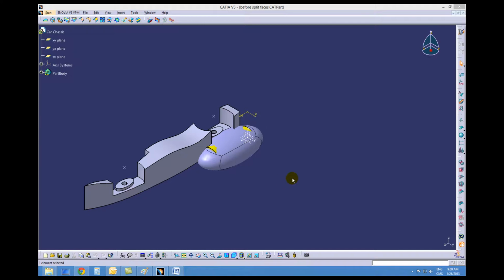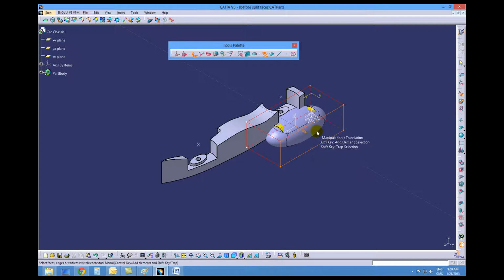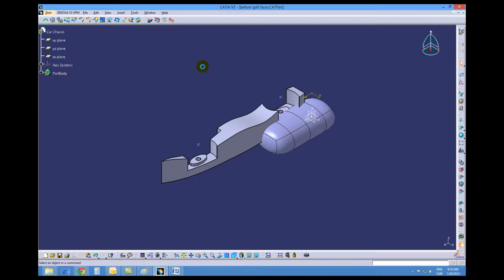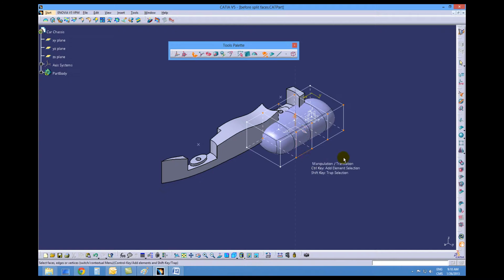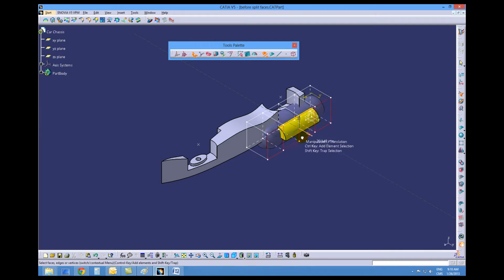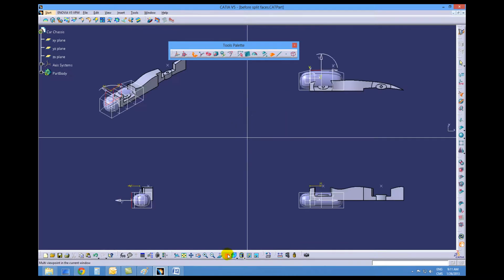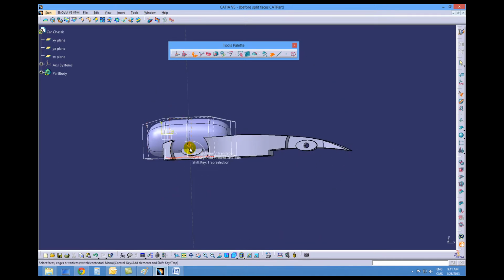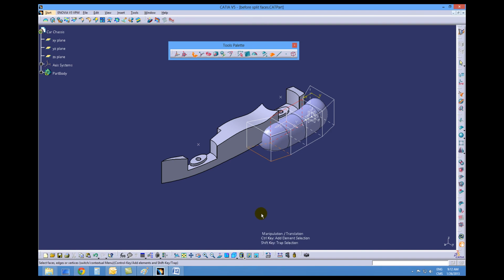Tutorial 8 CATIA F1 C02 CAR DESIGN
Video Tutorial for Tec-Voc Machining Students.
the F1 Car is a Co2 powered balsa wood car Machined by CNC.
Students are challenged to design and create a car which will be raced against others. the video tutorials are intended to give the student a jump start on using the software to create their own design.